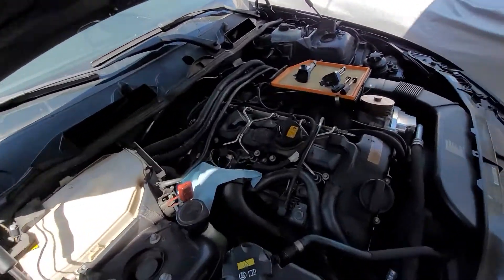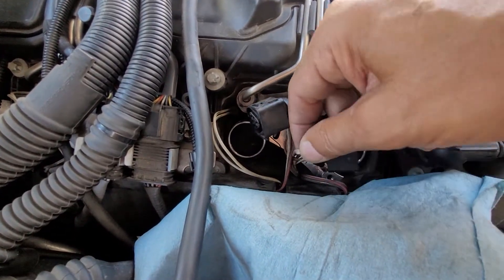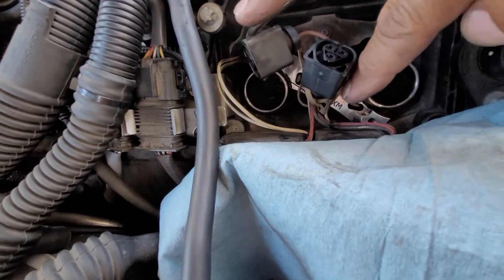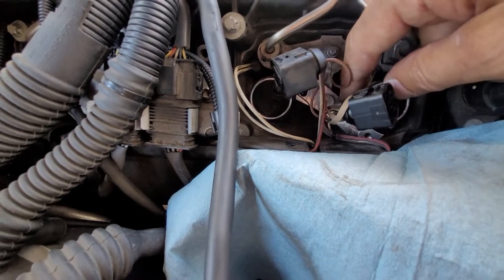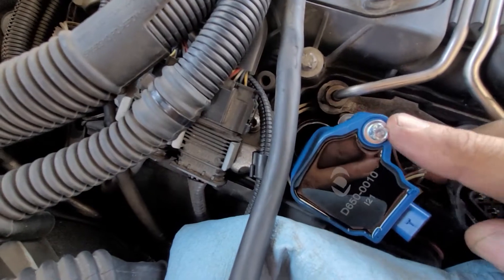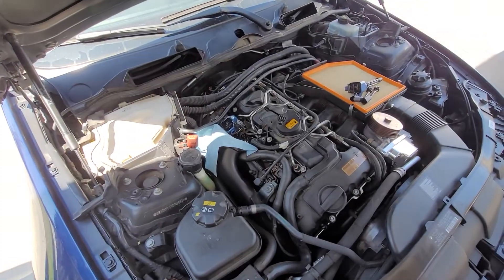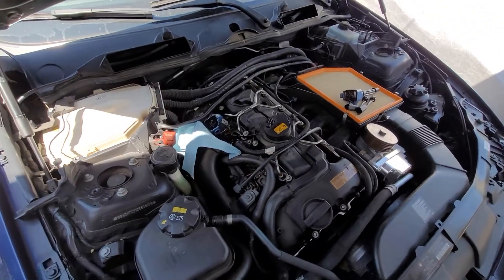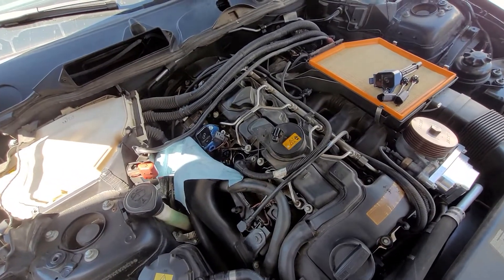Review BMW N55 B58 Dinan Ignition Coil Upgrade Nexsys Part 3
This upgrade should have been provided with an instruction sheet!

Also the adapters should probably have been made out of 7075 aluminum alloy because this alloy is very soft and the potential to crossed a thread is too easy.